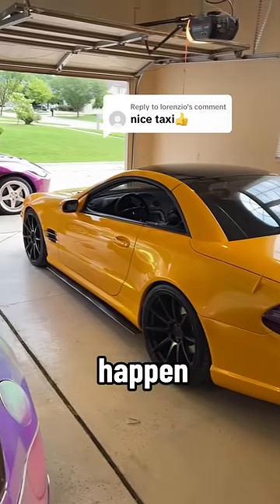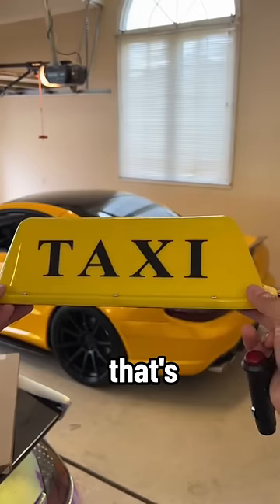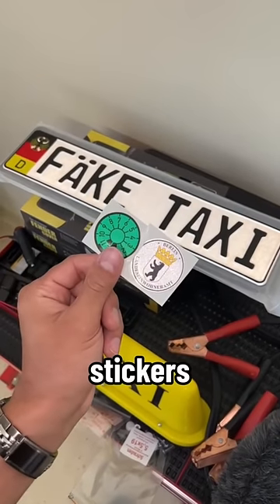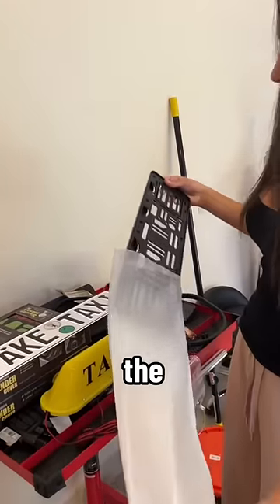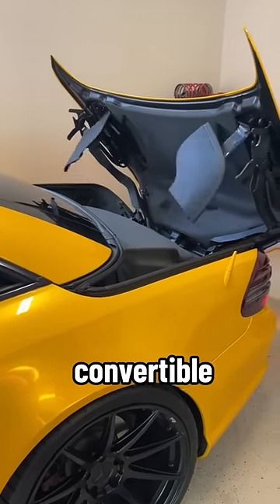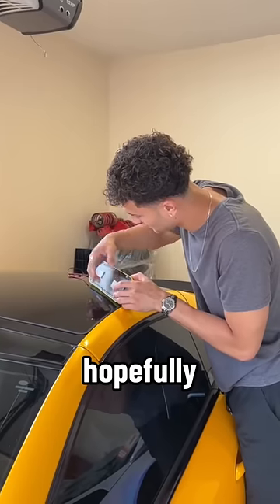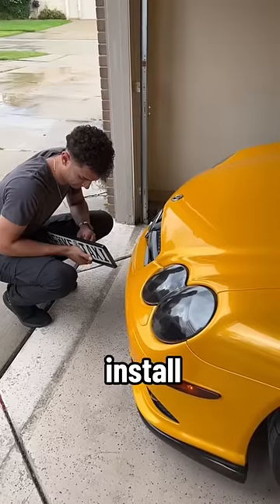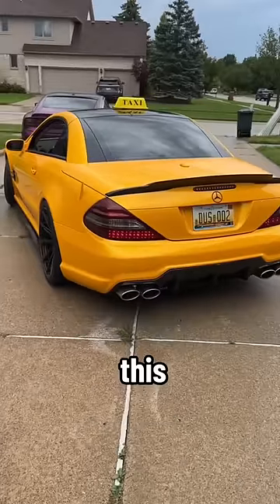Who Needs a Ride?🤔🚕